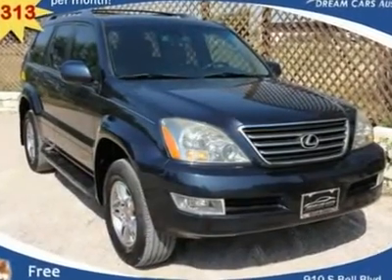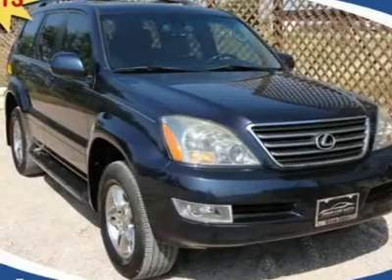2005 LEXUS GX 470 Austin, TX 077811T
2005 LEXUS GX 470 Austin, TX
Stock

Dream Cars Austin
910 S Bell Blvd

**$378 PER MONTH with Free Warranty** CERTIFIED AND INSPECTED with available Financing. Setting the bar for luxury this vehicle comes crammed packed with tons of awesome features such as, a dual zone climate control system and pristine heated leather seats, and spacious third row seating, granting maximum individual comfort, with the combined electronic height controlled suspension system 4x4 drive train and a towing you package, you can virtually haul the heaviest loads over the toughest terrains, let the fresh air and sunshine in with the large power glass moon roof, and much much more! Having gone through our rigorous 120 point ASE certified service inspection and our premium high quality care maintenance program you can be sure to find this vehicle in excellent condition both inside and out! See videos, get details and APPLY **payment based on 72 months, 6.9% APR,20%+TTL down WAC. Call to make an appointment or stop in anytime to see our complete line of sedans, compact cars, trucks and family vans. We've got it all!